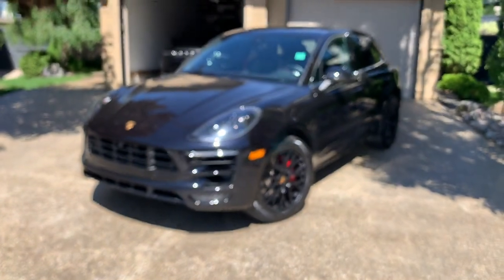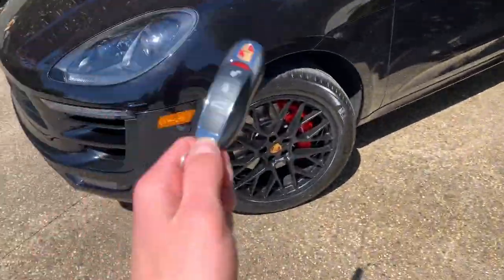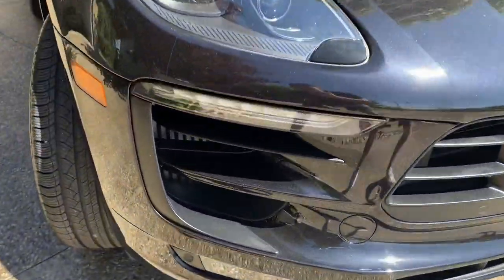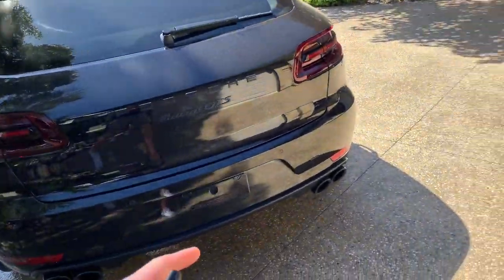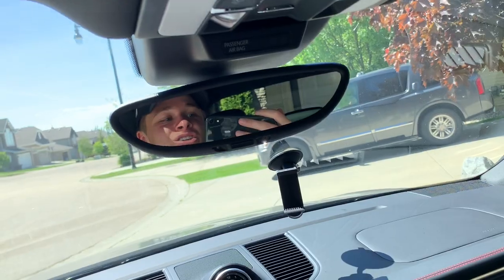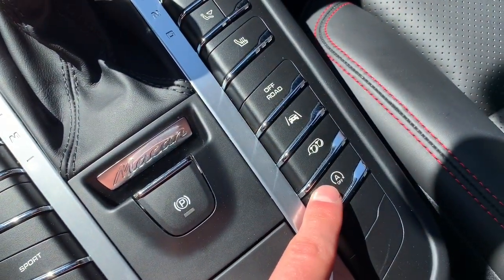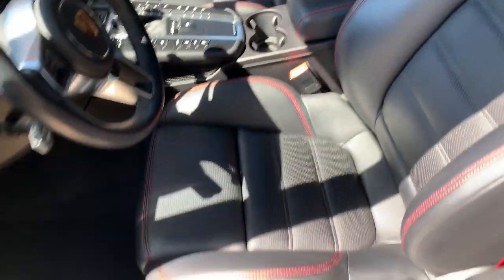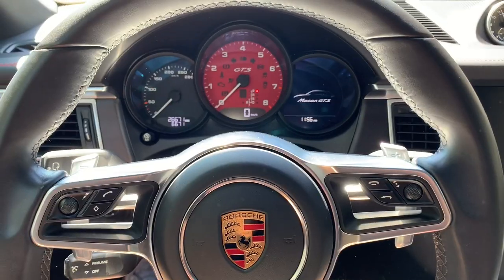Used Porsche Macan GTS Review | Exterior, Interior, Exhuast, Crackles and Pops!!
In todays review I go over a black on black 2017 Porsche Macan GTS. Porsche is the definition of luxury and this Porsche Macan sure lives up to the name. In this review I go over all of the exteriors quirks and features then we move over to the interior to show you just how high quality this German vehicle actually is and why it is so expensive brand new. There is not a single piece of cheap plastic in this Porsche, everything is made to the highest quality. The v6 turbo engine sounds very sharp and crisp and is very satisfying to hear, especially the turbo noises. Is this 2017 Porsche Macan GTS the ultimate daily driver? Find out now!